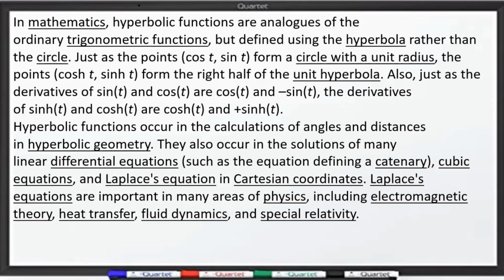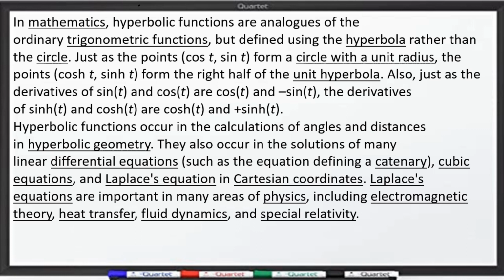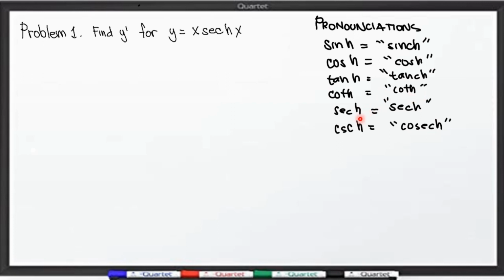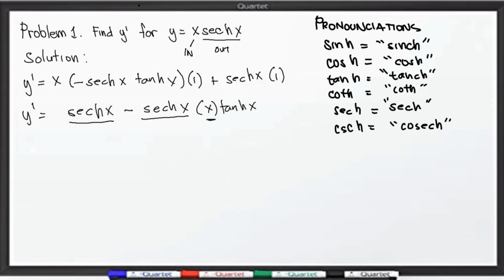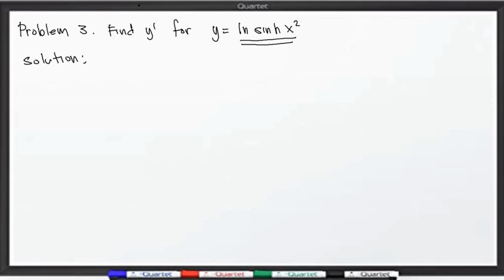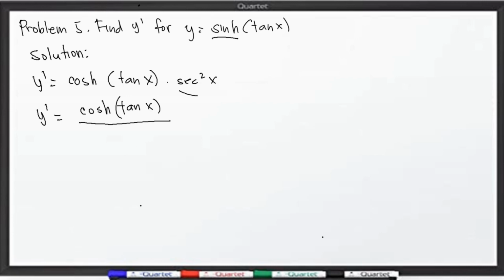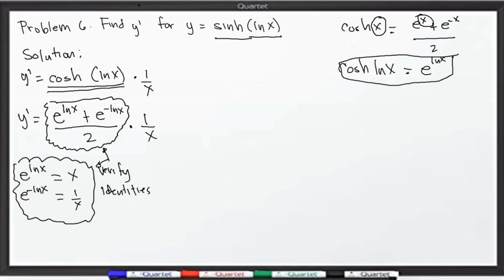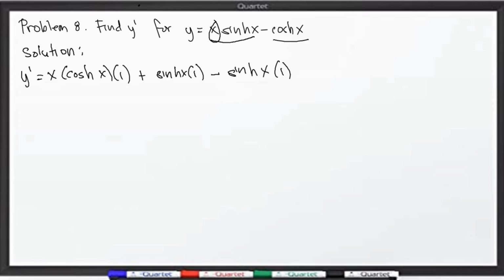Derivatives of Hyperbolic Functions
Educational Media Resources